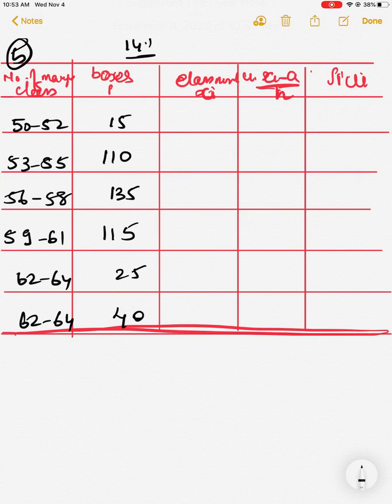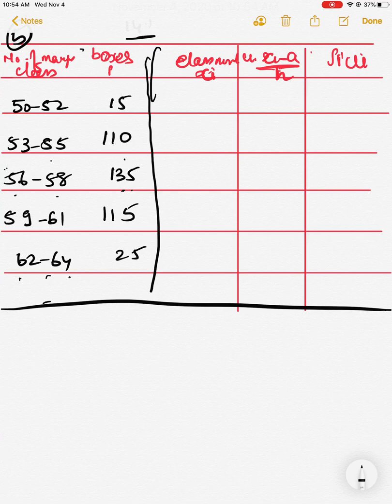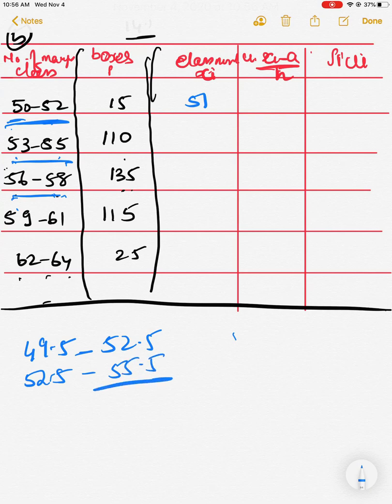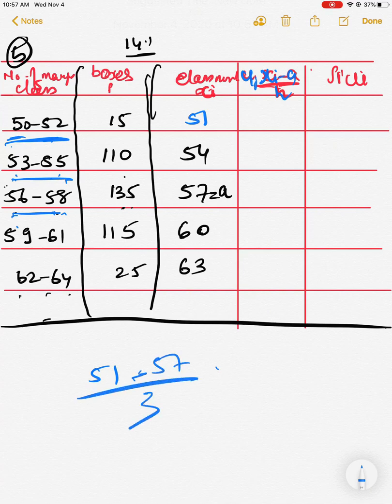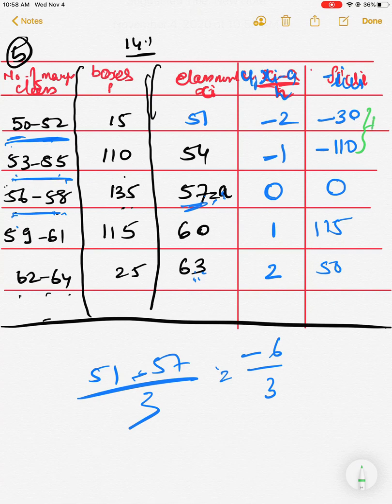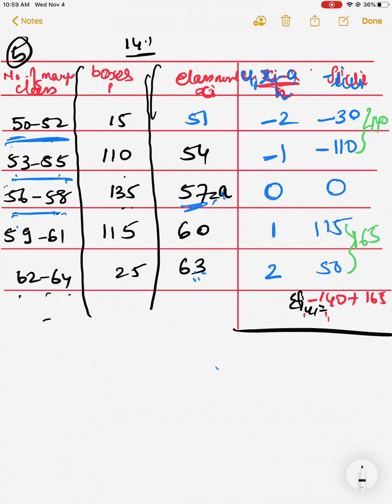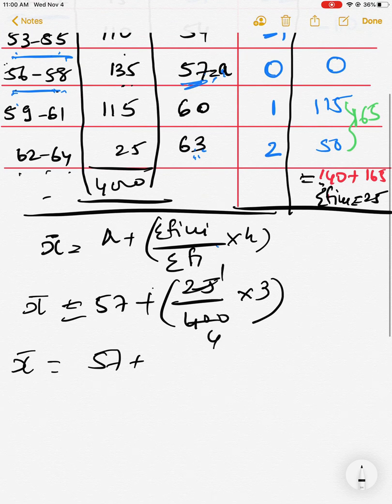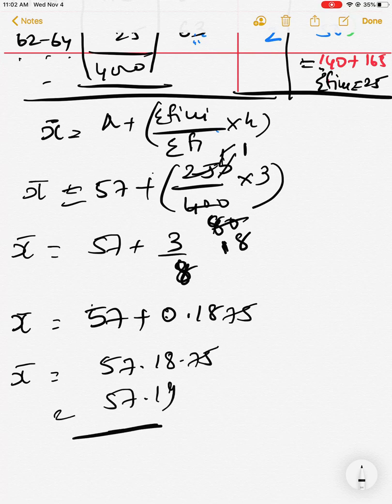Exercise 14.1 problem 5